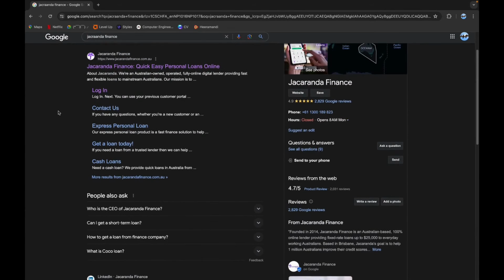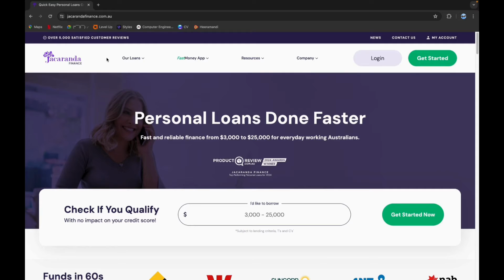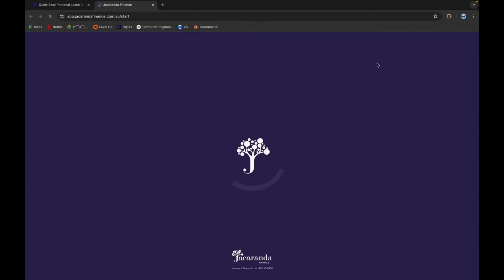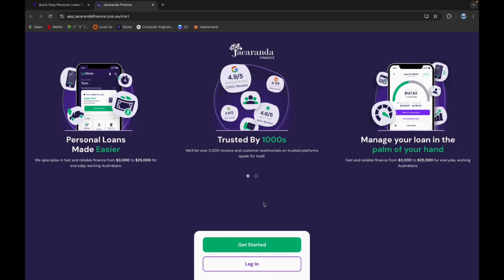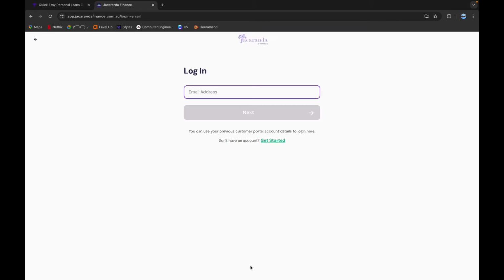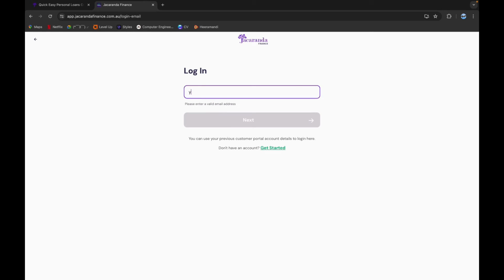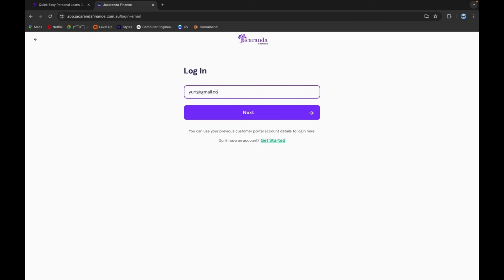Jacaranda Finance Login: How to Login Jacaranda Finance Account 2024?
Need help logging into your Jacaranda Finance account? In this video, we'll provide you with a clear, step-by-step guide on how to access your Jacaranda Finance account online. Whether you're managing your personal loan, checking your balance, or updating your details, we've got you covered. Follow along as we walk through the login process, troubleshoot common issues, and ensure your account is secure.
Simplify your financial management with our easy-to-follow tutorial – watch now and get started with Jacaranda Finance!